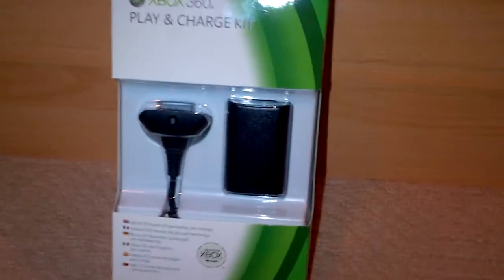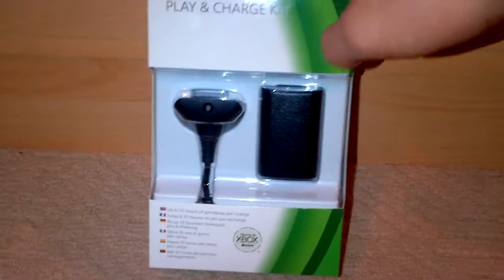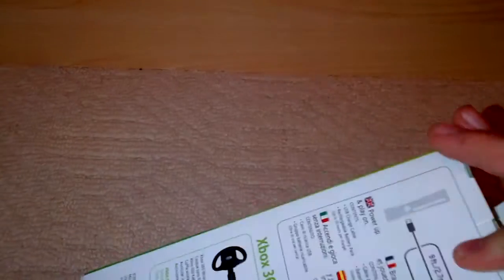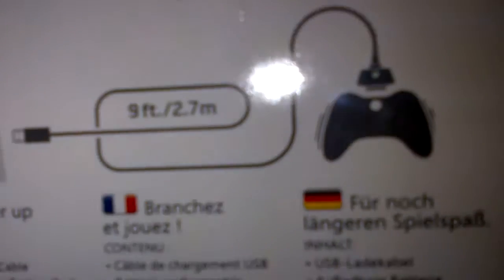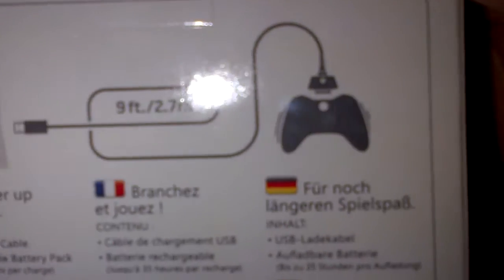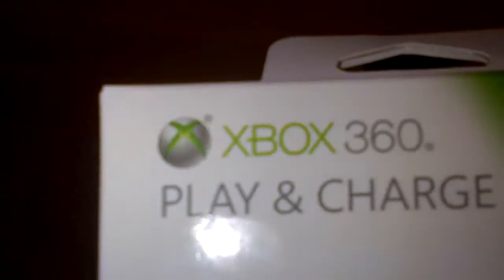Xbox Plug And Charge Kit Giveaway!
Best of luck on this item guys can't wait to see who wins this one!

Artist that remixed the song: DotEXE